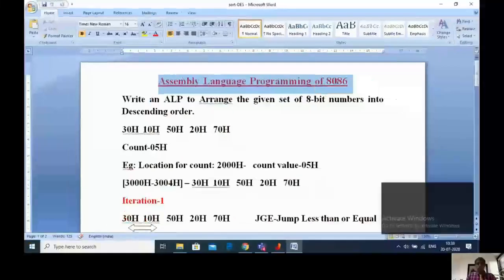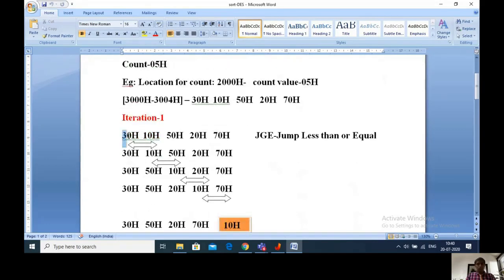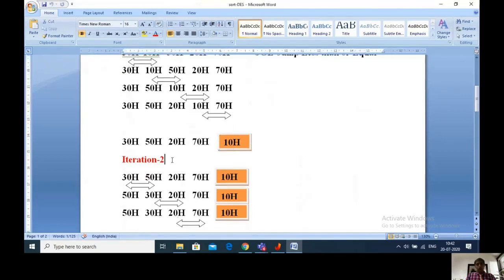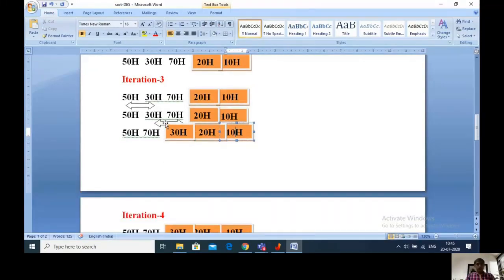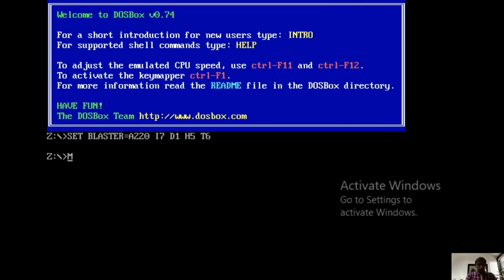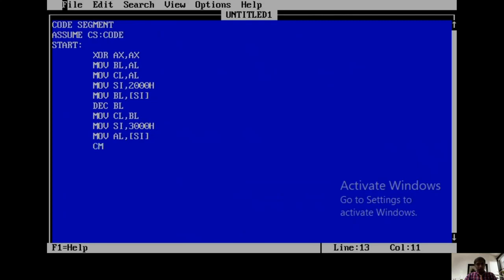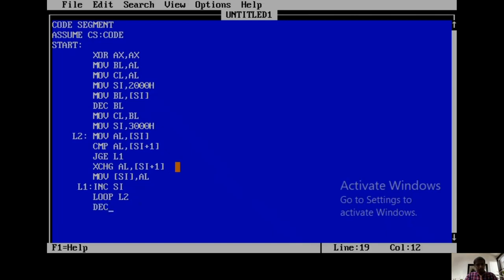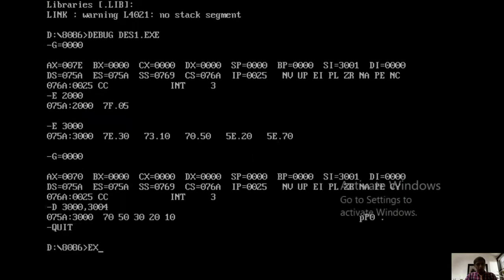8086 programming – arrange numbers in Descending order